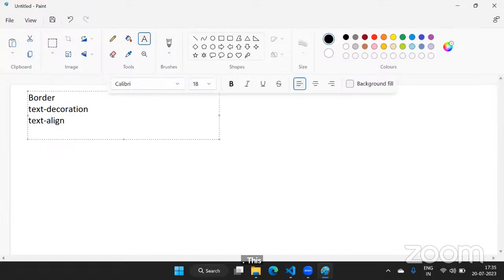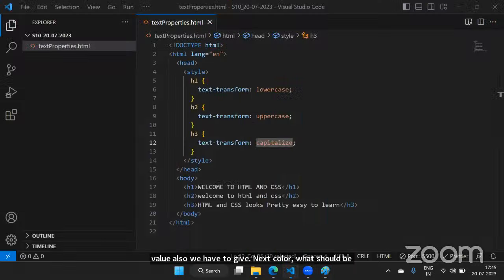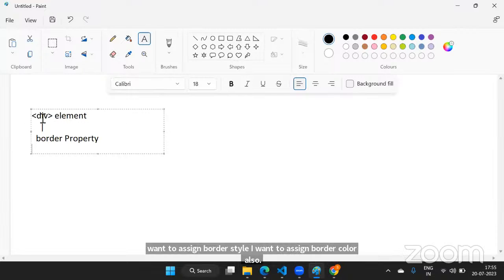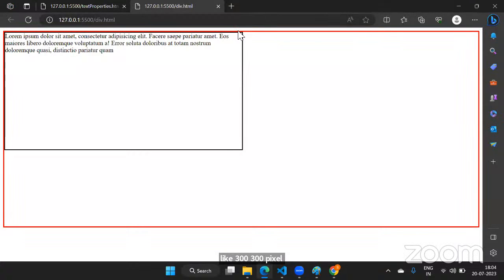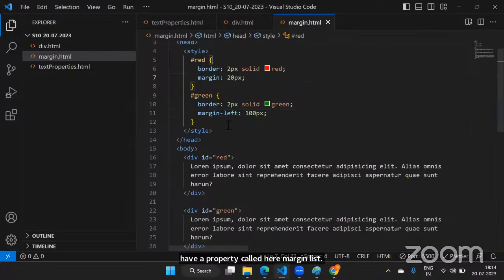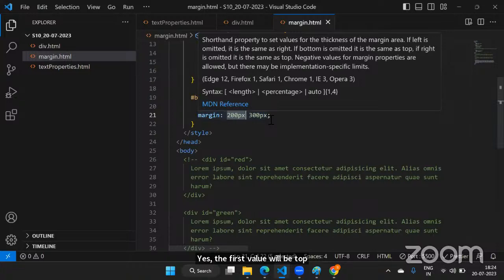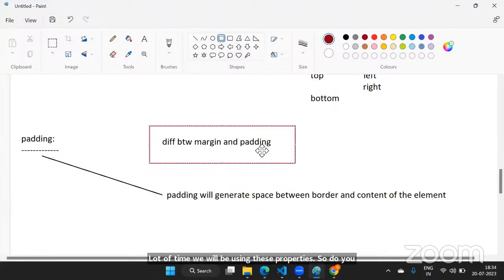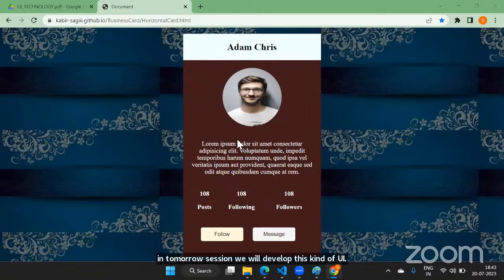UI Technologies | Session - 10 | Ashok IT.